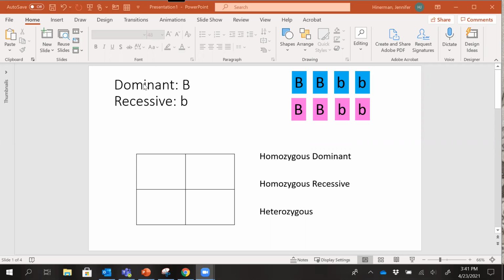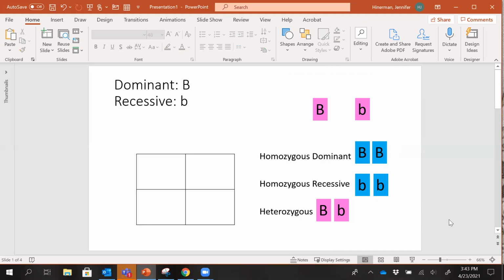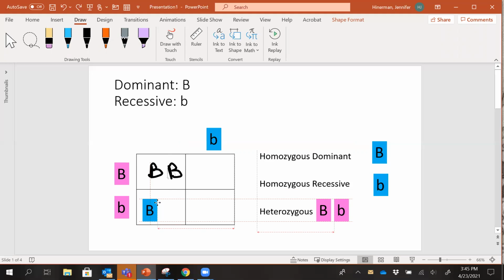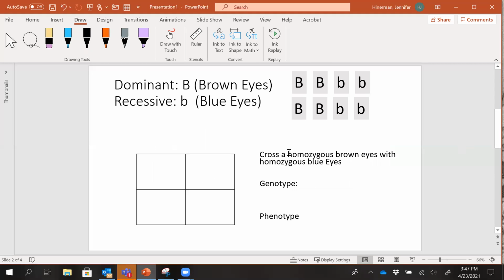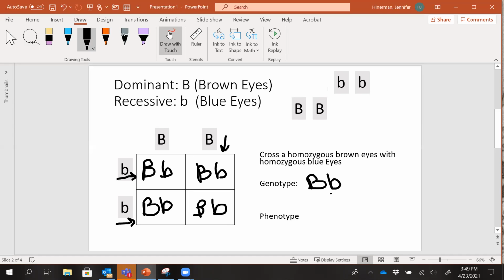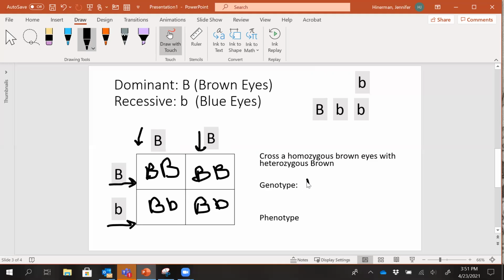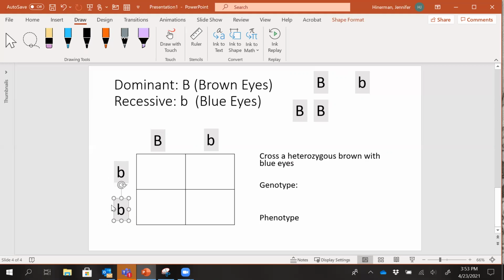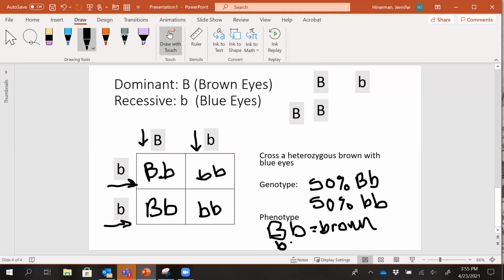slower step by step punnet squares